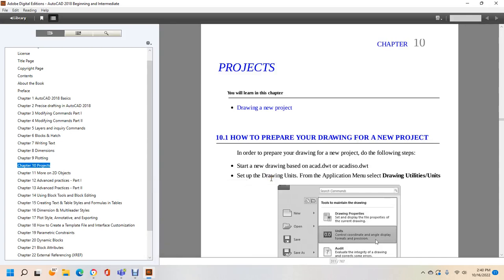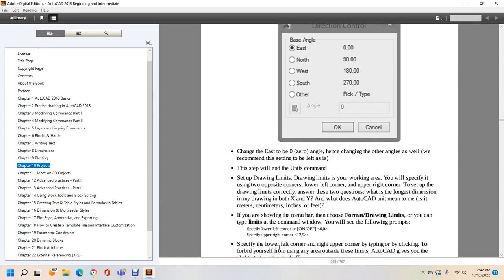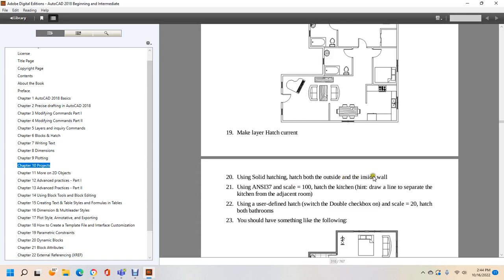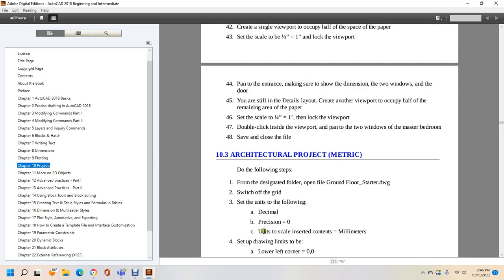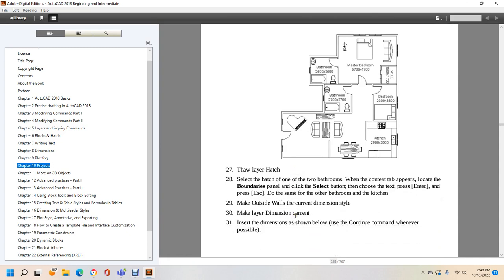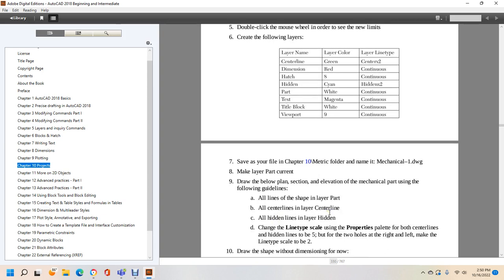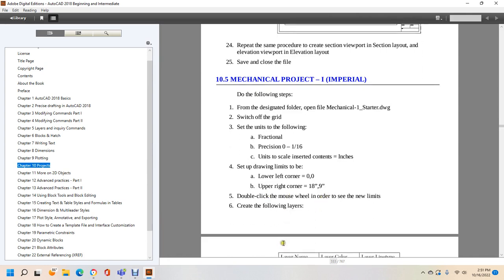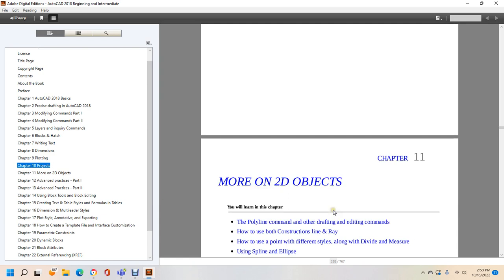AUTOCAD BEGINNING AND INTERMEDIATE CHAPTER 10 PROJECTS